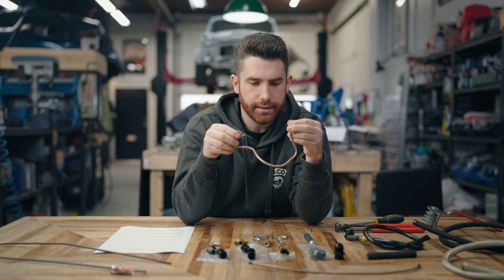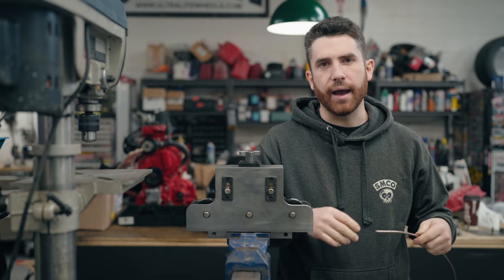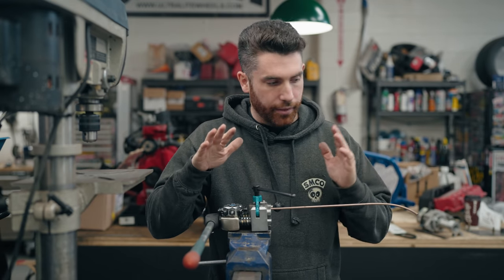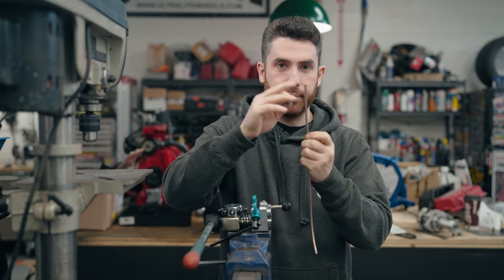Automotive Plumbing - Comprehensive Overview for Custom Projects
In this video we go through some of the most common OEM and custom automotive plumbing fittings for brake, fuel, water, and oil systems. Whether you're building a restoration project or a racecar, we hope that this will be a helpful resource for anyone needing to brush up on what plumbing options might best for your application. Please use the chapters below to navigate to what you want to learn about more easily.

00:00 Intro
00:58 Skillshare Offer!
03:10 Brake Line Plumbing
07:12 How we Straighten and Flare Brake Lines
11:38 Differences in Brake Line Fittings
14:58 Fuel Line Plumbing
16:45 Ideal Gear Clamps
20:20 Custom Applications Plumbing - NPT or BSPT
25:05 AN Fittings Overview
25:53 How AN Fittings Seal
27:08 Uses for and Benefits of AN Fittings
27:39 How AN Fittings are Sized - Recommendations
29:07 Finishes Available and Hose Styles
30:40 Three Common Styles of AN Fittings we Use
31:10 PTFE AN Fittings
33:32 Pushlock AN Fittings
35:07 CPE AN Fittings (our most widely used)
38:06 ORB Fittings (O-Ring Boss)
40:58 Outro